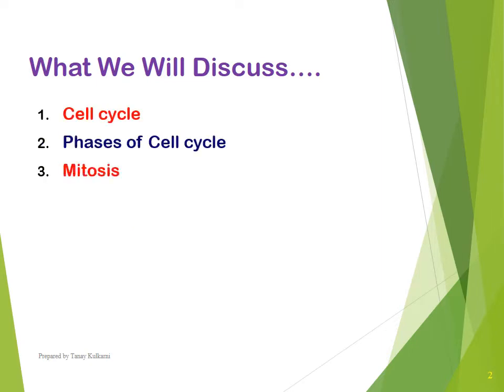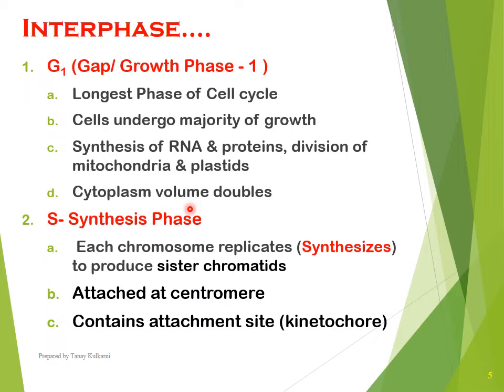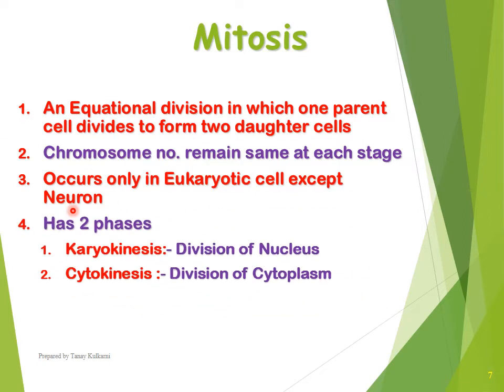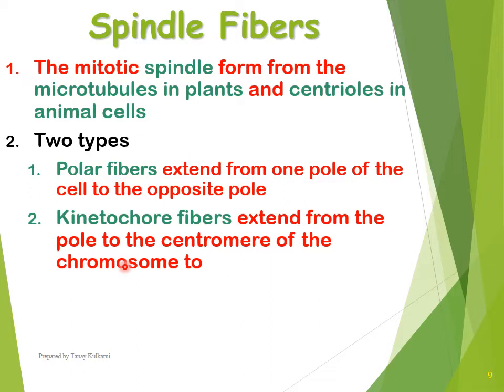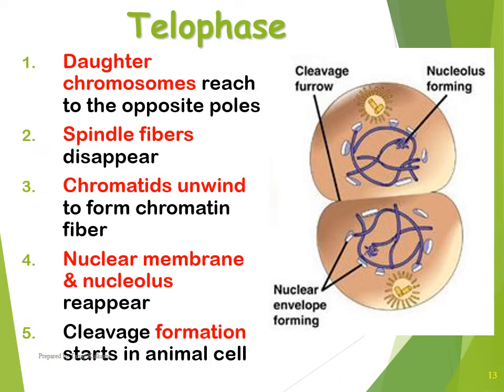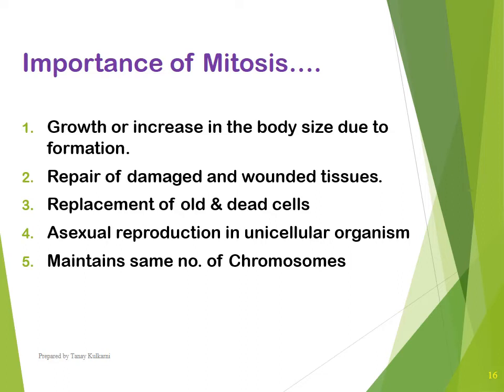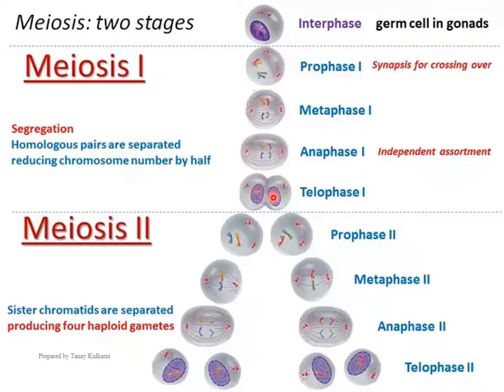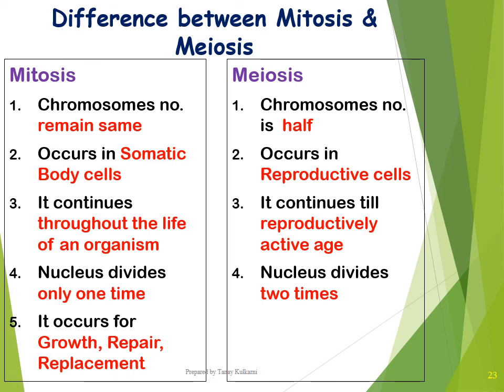ICSE Gr 10 Ls. 2 Structure of Chromosomes, Cell cycle & Cell division- Part 2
Dear Students here is second part  of Ls.2 Cell cycle,Cell Division and Structure of Chromosome